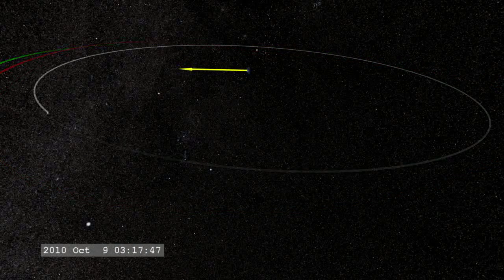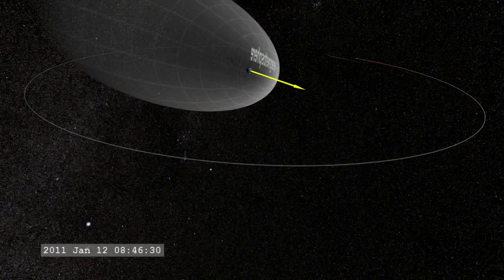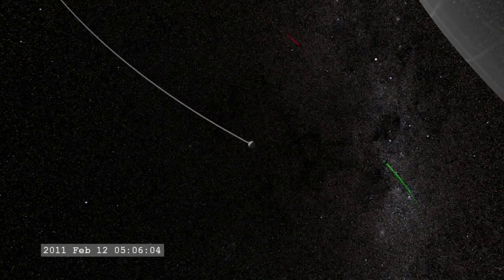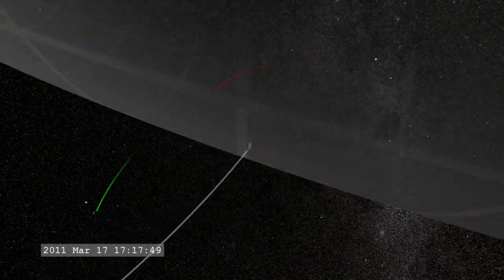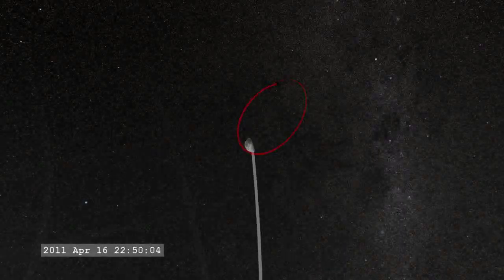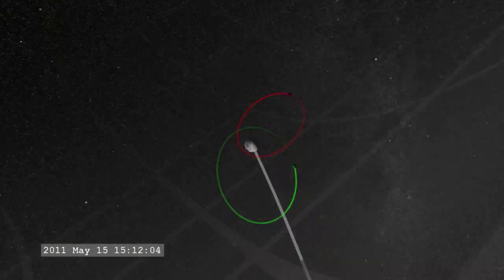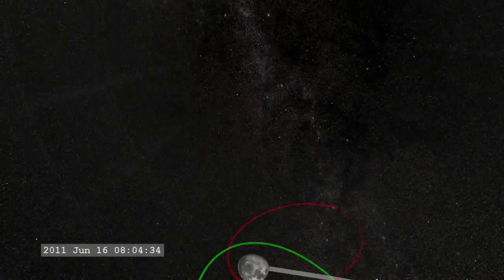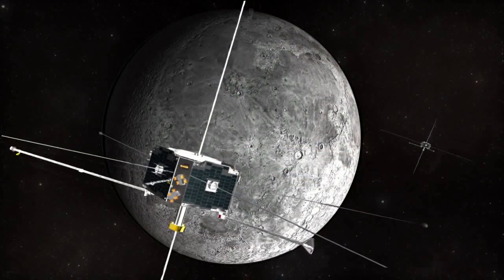NASA Using the Moon to Understand the Sun: ARTEMIS Extended Mission | Video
As the Moon passes through Earth's magnetic field, two lunar-orbiting spacecraft look for turbulence, particle acceleration, and magnetic reconnection. These phenomena control how the solar wind interacts with Earth's magnetosphere.